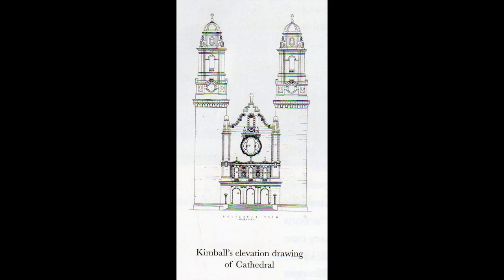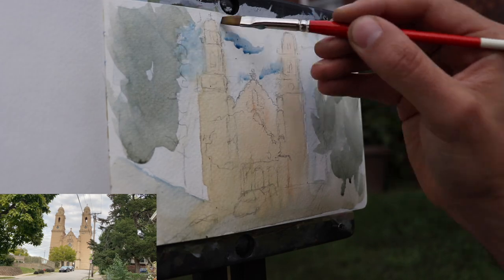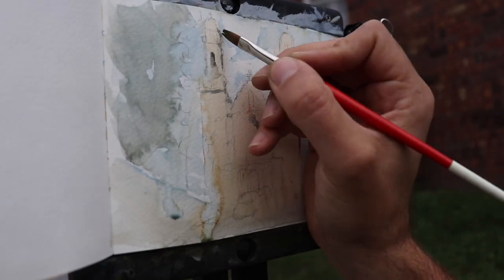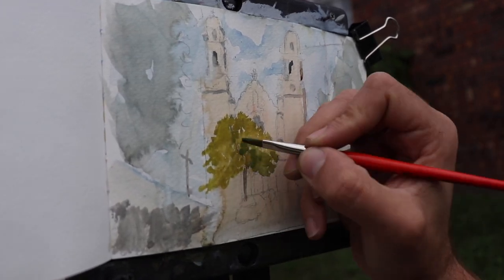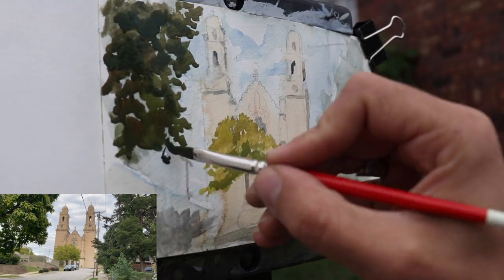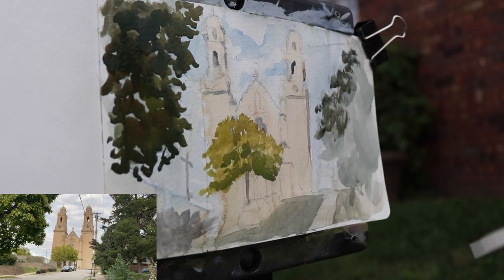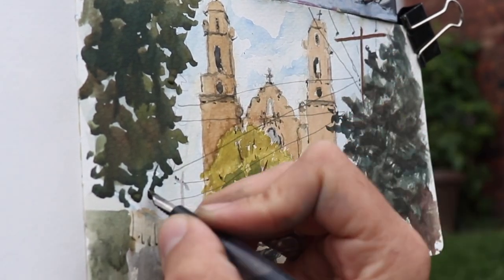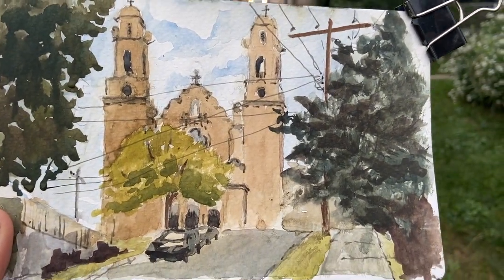The *THING* About Painting Old Buildings ⛪️- Plein Air Urban Sketching with Watercolor + Pen & Ink